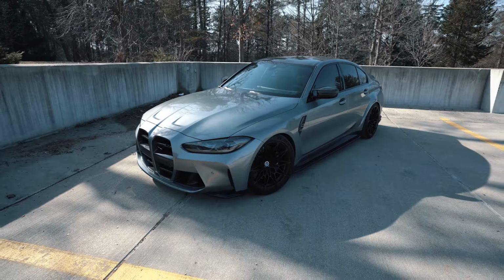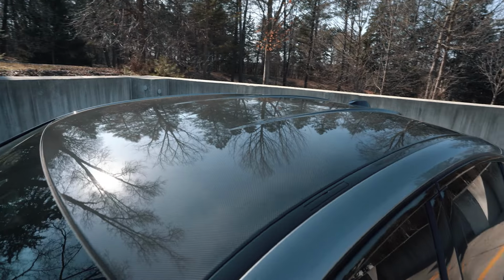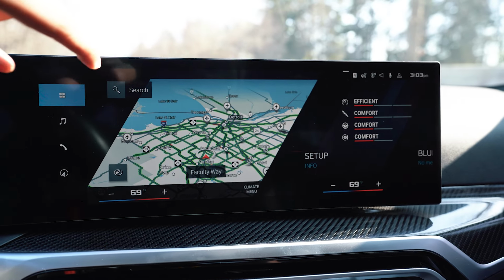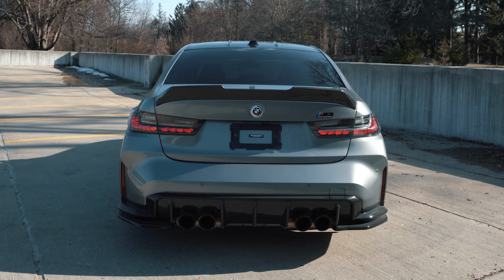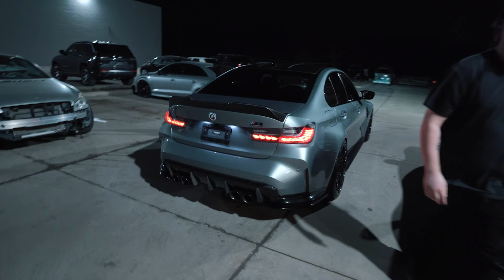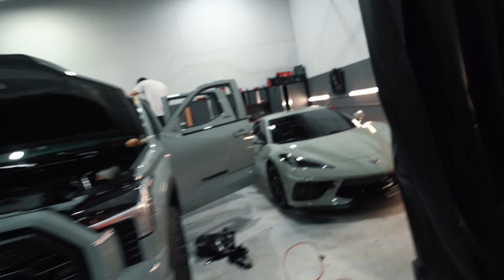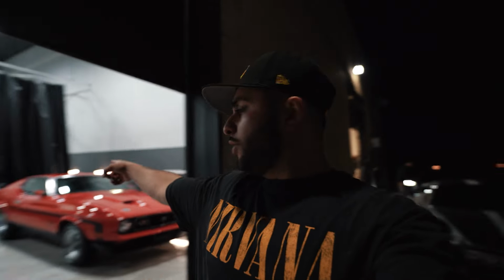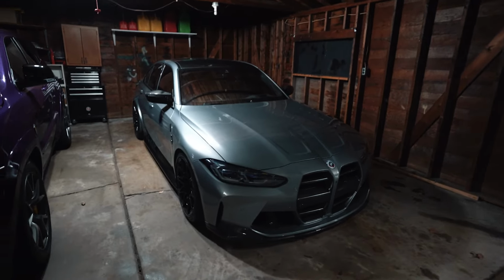REVIEWING OF MY 2024 BMW M3 COMPETITION!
In today’s video, I reviewed my new 2024 BMW M3 Competition, installed a new modification, and police illegally pulled over a cocky Nissan GTR owner.

➤Vlogging Channel: @RonnieVlogss